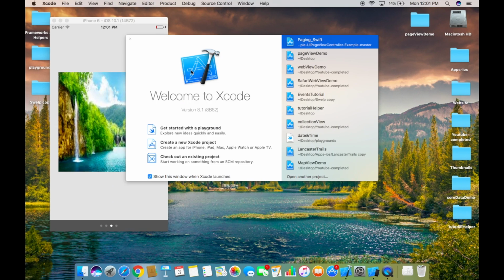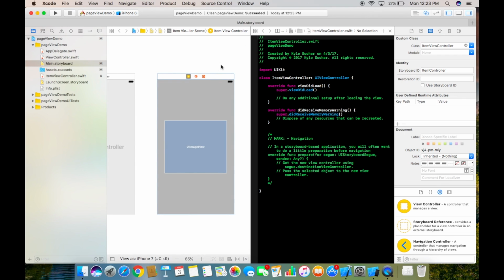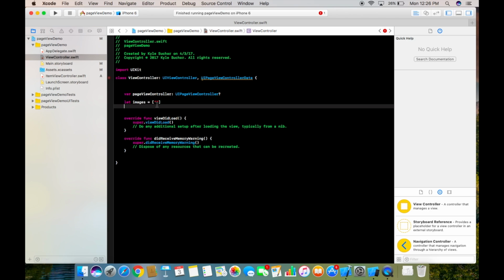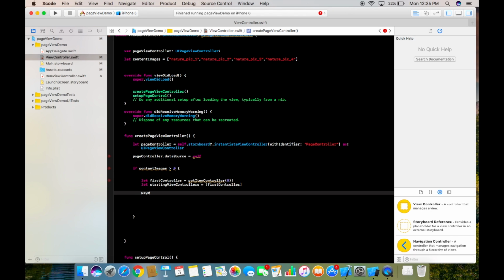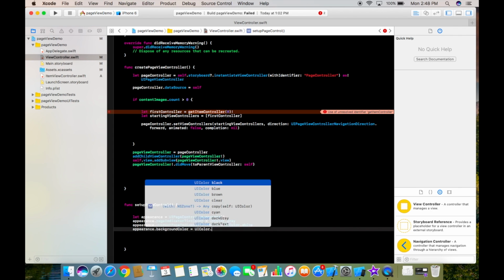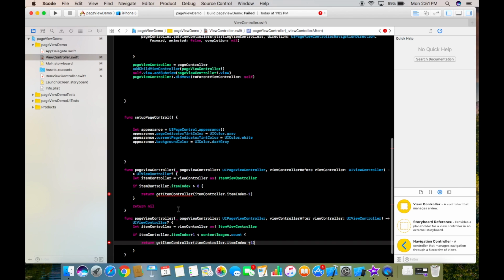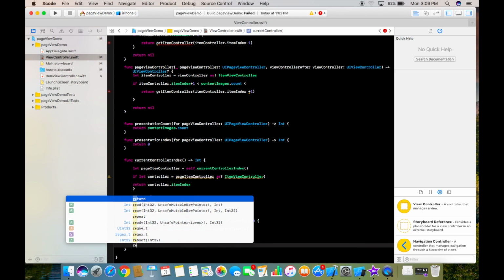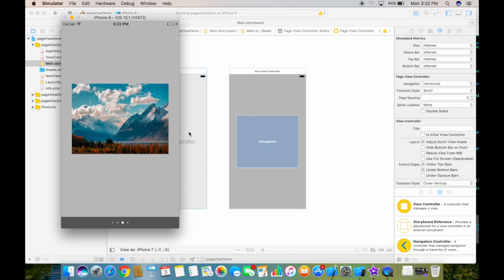IMAGE SLIDE SHOW || PAGE CONTROLLER IN SWIFT 3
In this video we look at how to create a photo gallery app using a page view controller. This can be used for things such as products in an online store.

As always just comment source code if you want me to send you a link to download the completed file:)